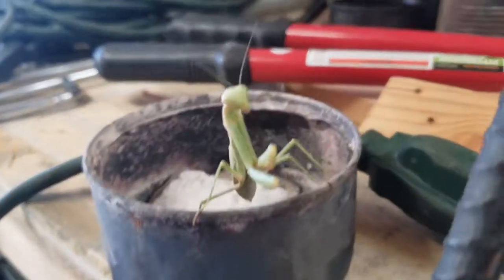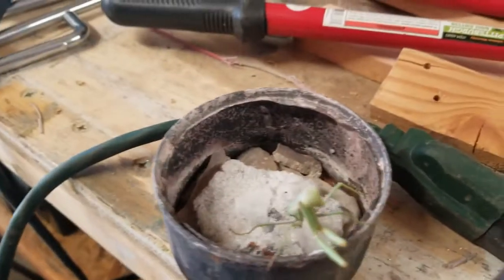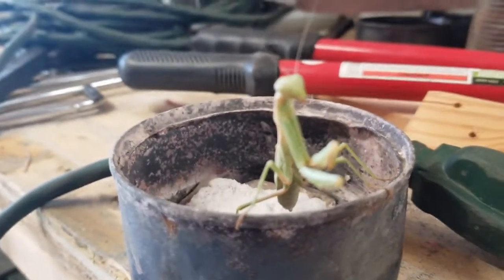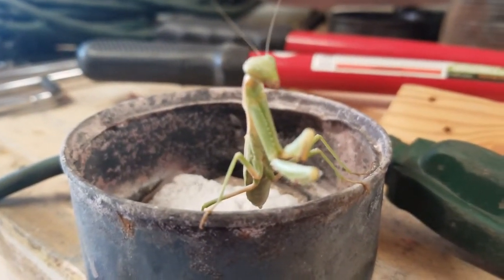Making a Saber Part 4 (feat. A Mantis)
Hello Everyone! Today's episode of the saber project is essentially just sanding and a Praying Mantis. Also, I found out that camera angles aren't always as they appear to be while setting up. The good thing about this episode is that it marks probably the halfway point of this project (although it likely won't be 8 episodes, probably only about 6)
Anyway, I hope y'all enjoy the video and have a wonderful day!